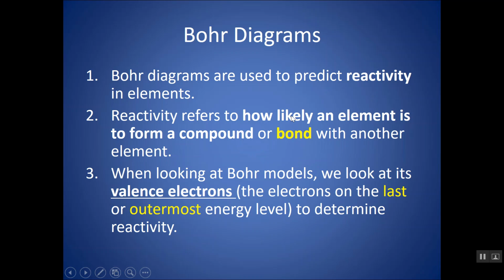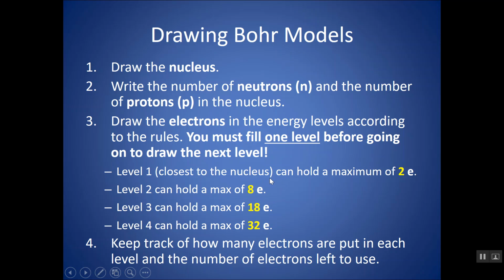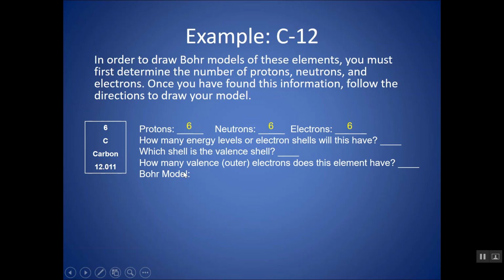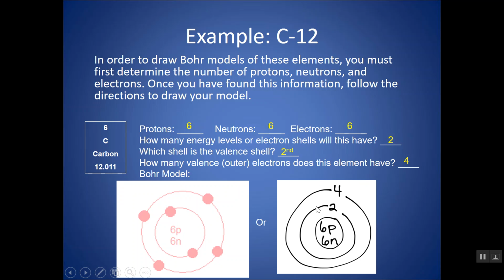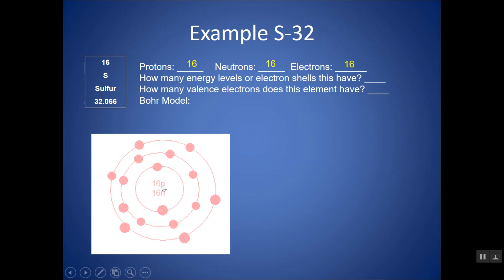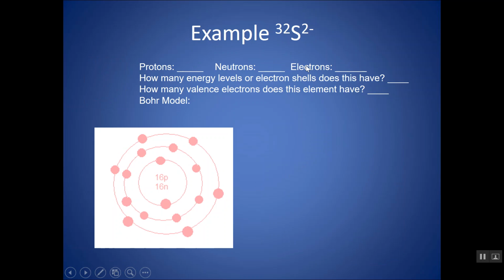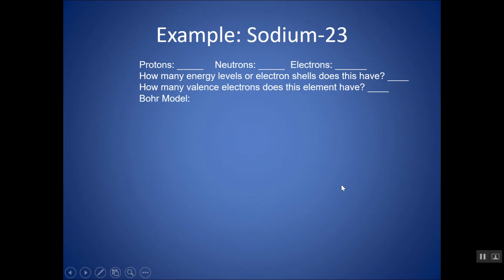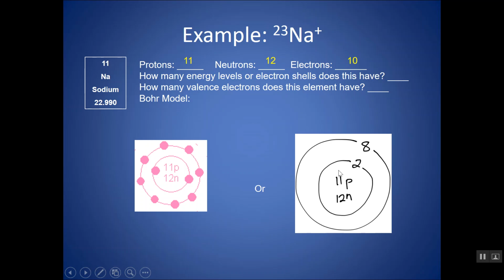How to Draw a Bohr Diagram for an Atom or Ion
This chemistry tutorial video walks you through how to draw a Bohr model, Bohr diagram, or planetary model for an atom or ion. The protons and neutrons are placed into the nucleus and the electrons are drawn outside of the nucleus and placed into energy levels or electron shells. Only 2 maximum electrons can fit in the first shell or energy level, and 8 maximum can fit into the second shell or second energy level. The outer electrons are called valence electrons.

0:51 - Step by step you can refer back to!
2:27 - C-12 Bohr Diagram Example
4:59 - Li-7 Bohr Diagram Example
5:47 - S-32 atom Bohr Model Example
7:12 - S-32 ion Bohr model Example
8:45 - Na-23 atom bohr diagram example
9:17 - Na-23 ion bohr model example